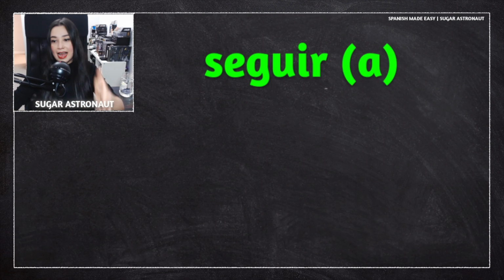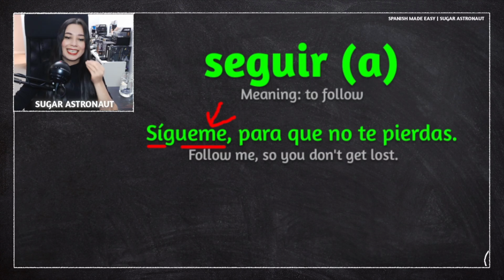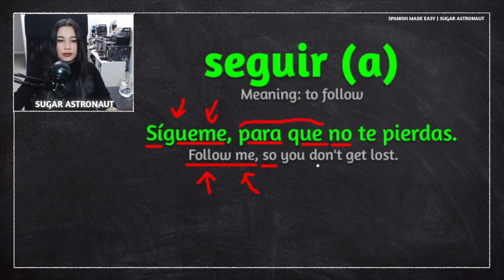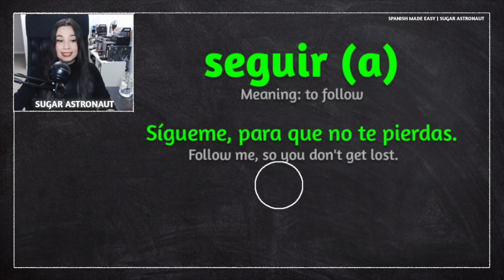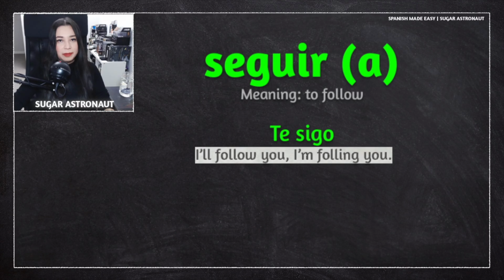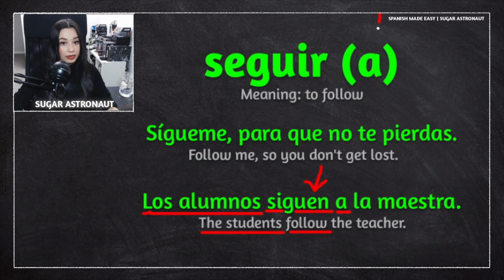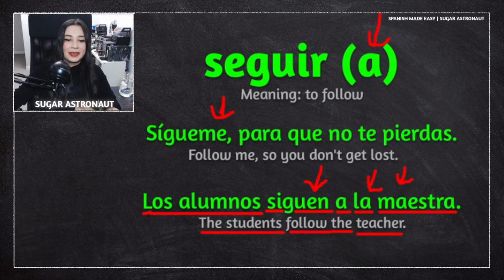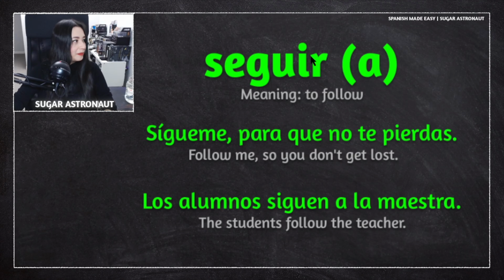SPANISH LESSON: A common way to say: TO FOLLOW